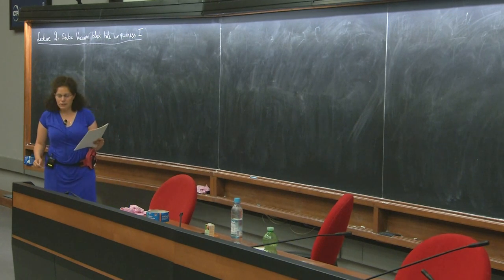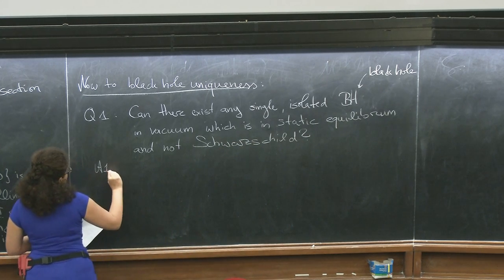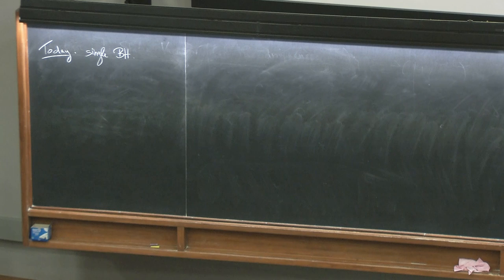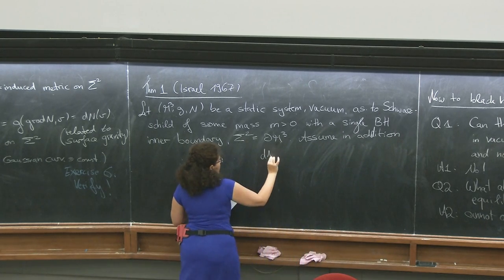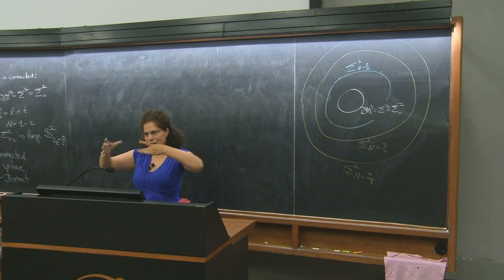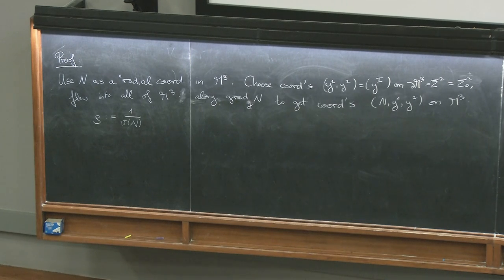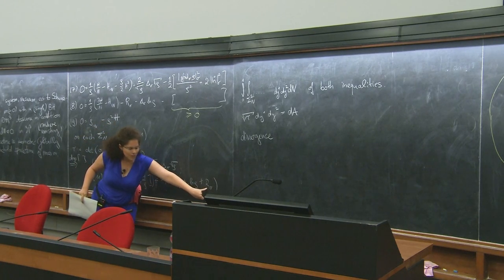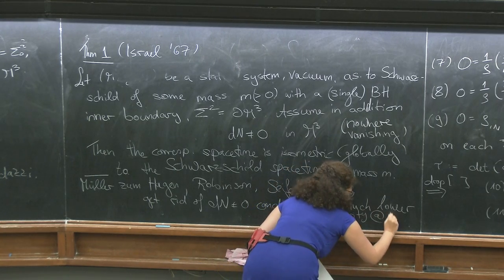Static black hole uniqueness theorems - Lecture 2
Speaker: Carla Cederbaum (University of Tubingen, Germany)
ICTP School on Geometry and Gravity | (smr 3311)
2019_07_24-11_30-smr3311